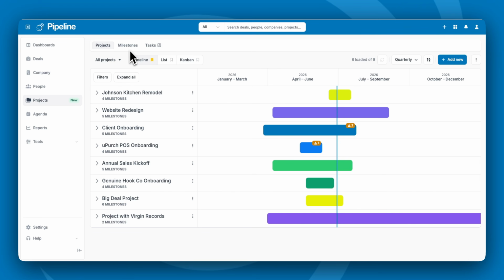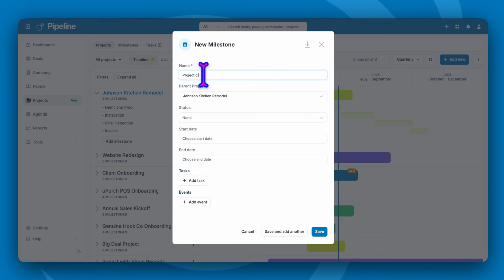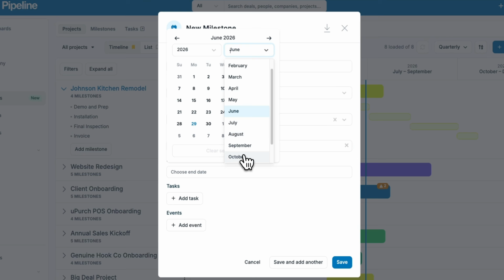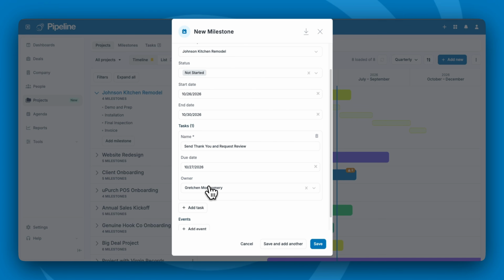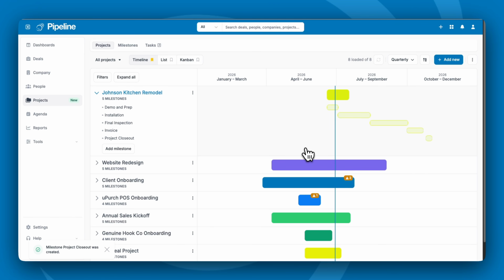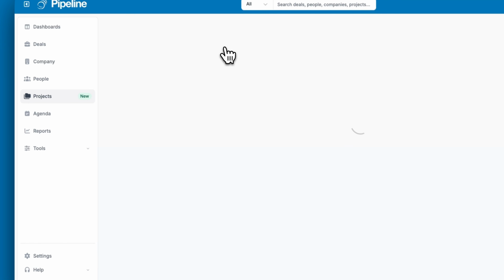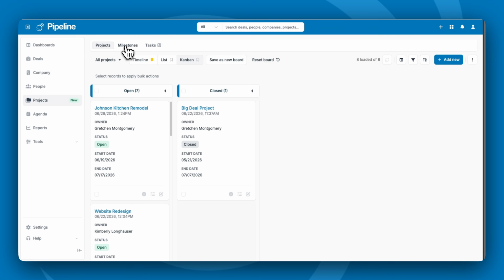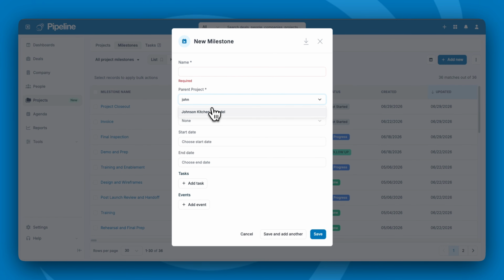How to Add a Milestone in Pipeline CRM | Project Management Tutorial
Learn how to add a milestone to an existing project in Pipeline CRM. In this step-by-step tutorial, Gretchen from our Customer Success team walks you through adding a milestone from the Timeline view, naming it, setting its status, start date and end date, and attaching a task with an owner and due date, using a project closeout milestone on the Johnson Kitchen Remodel project as the example.

Whether you're just getting started with Projects and Milestones or looking for a refresher, this video also covers the other ways to add a milestone, from the List view project overview, the Kanban view edit screen, and the Milestones tab. Gretchen also explains an important note: when adding a milestone from the Milestones tab, the project won't auto-populate, so you'll need to add it manually.